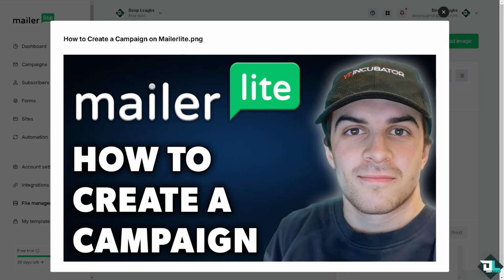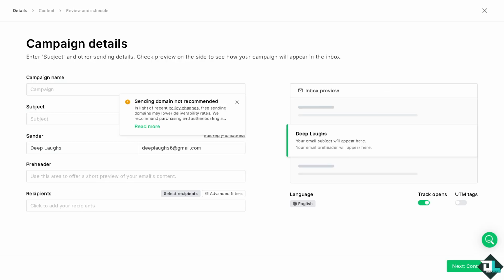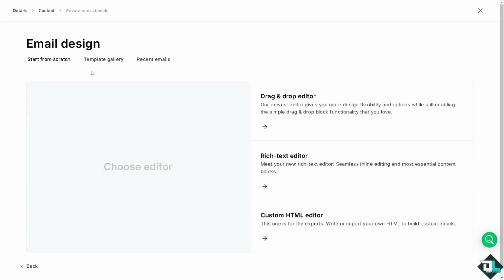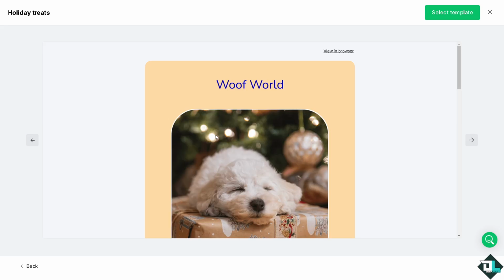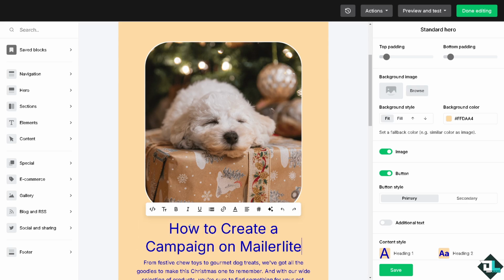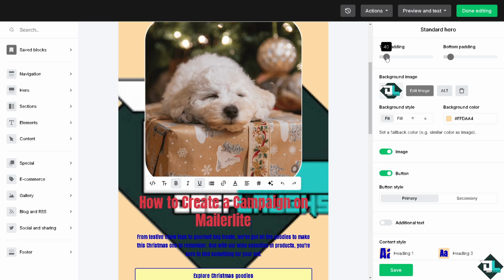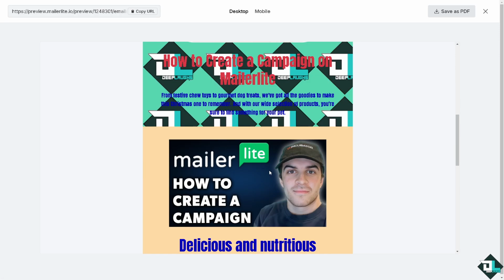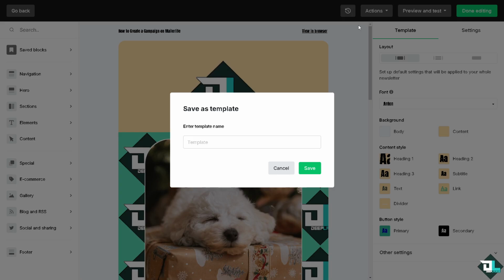How to Create a Campaign on Mailerlite (Full 2024 Guide)